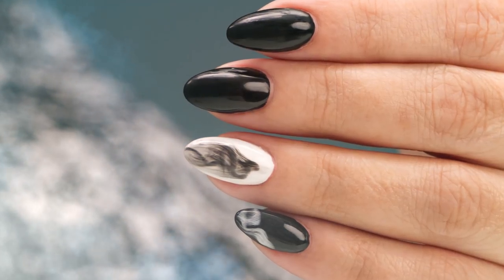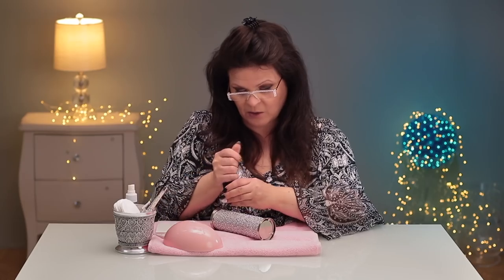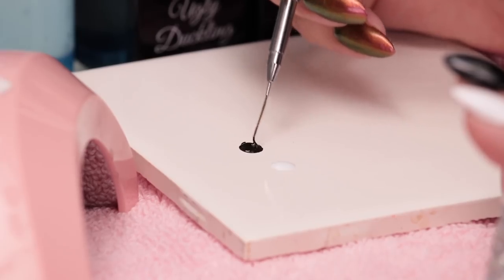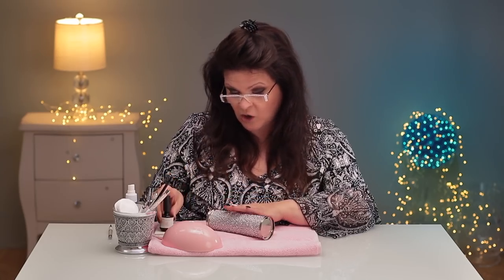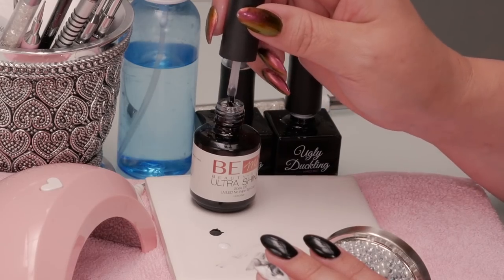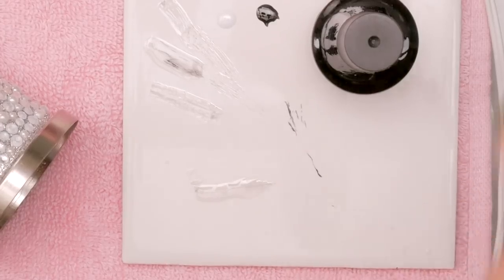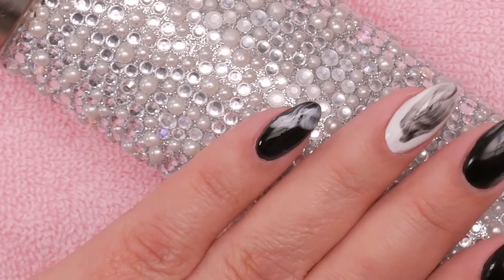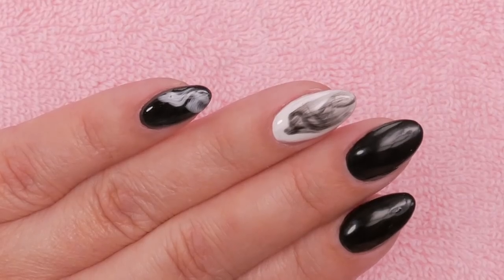EZ Smoke Effect Gel Nail Art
Suzie has fun playing with a quick technique to create a Smoke Effect on her Nails.

Products featured in this video:

Black  Gel Polish #43 - Ugly Duckling Nails Inc.

Suzie was not paid to promote the products in this video, and does not receive a commision from sales. Some products were given to Suzie to try, and she is sharing her experience of using the products with her viewers. Links to products are provided as a courtesy to Suzie's viewers.